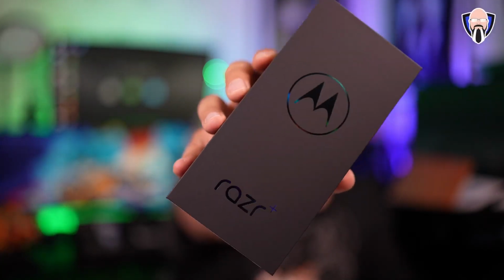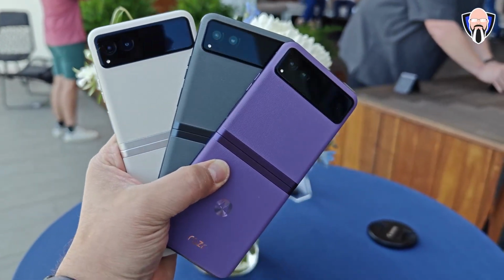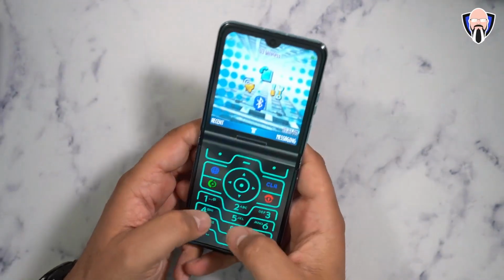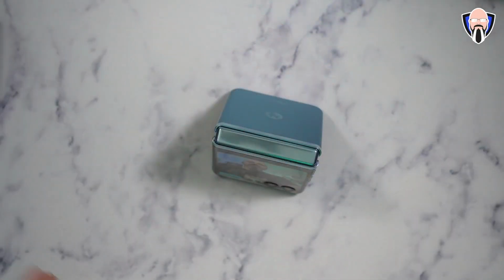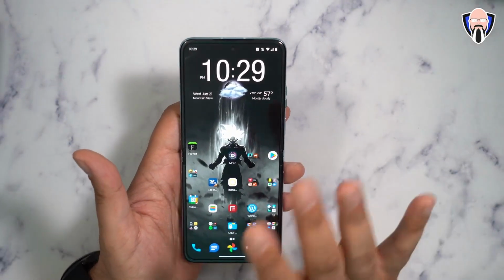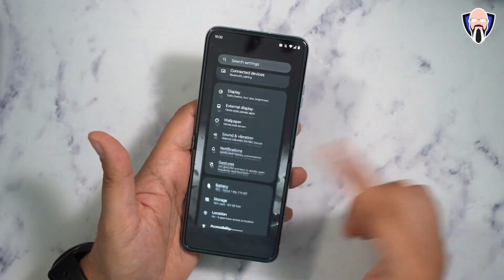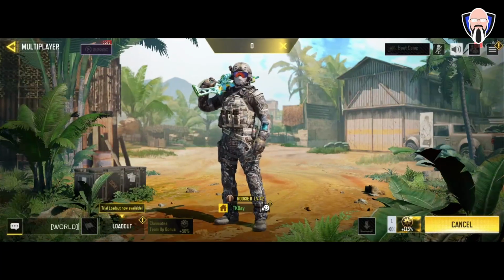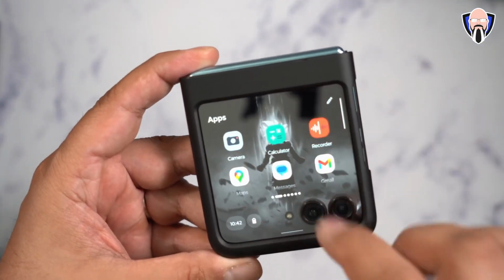Review about Motorola RAZR+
Color: Black
Brand: Motorola
Model Name: Motorola razr+ 2023
Wireless Carrier: Unlocked for All Carriers
Operating System: Android 13.0
Cellular Technology: 4G, 5G
Memory Storage Capacity: 256 GB
Connectivity Technology: Bluetooth, Wi-Fi, USB Type C, NFC
Color: Black
Screen Size: 6.9 Inches
Wireless network technology: GSM, Wi-Fi, LTE

Compatible with T-Mobile 5G and Verizon 5G. Ready for 5G on other select networks dependent on availability; contact your service provider for details. Compatible with all major 4G U.S. carriers, including Verizon, AT&T, and T-Mobile. It also works with prepaid carriers, including Cricket Wireless, Metro by T-Mobile, Simple Mobile, Total Wireless, Tracfone, Net10, Mint, TracFone, and H2O.
Unrivaled external display. Access everything that matters—without opening your phone—on the largest, most advanced external display for a flip phone.
Iconic flip design, reimagined. Experience a fully interactive 3.6" external display, then flip open for an ultra-smooth, incredibly vivid 6.9" pOLED screen.
Capture like never before. With Flex View, stand your phone on its own at multiple angles, giving you entirely new ways to interact, capture, and create.
Ultra-flexible cameras. Capture more detail in any light or go ultrawide and fit more in the frame. Get the ultimate selfies with powerful cameras and the external display.
Ultra-flexible cameras. Capture more detail in any light, go ultrawide and fit more in the frame, or see the tiniest details up close with Macro Vision.
Powerful Snapdragon 8+ performance. Boost your speed with a powerhouse processor, giving you a 20% increase in AI performance.
All-day battery life2. Go a full day and night with the 3800mAh battery, fuel up fast with TurboPower 30W charging, or charge wirelessly.
Motorola razr+ offers Wi-fi hotspot connectivity in 2.4 GHz plus 5 GHz for the best experience.
In-box: Motorola razr+ (2023), USB Type-C cable, guides, SIM tool

Note: Products with electrical plugs are designed for use in the US. Outlets and voltage differ internationally and this product may require an adapter or converter for use in your destination. Please check compatibility before purchasing.